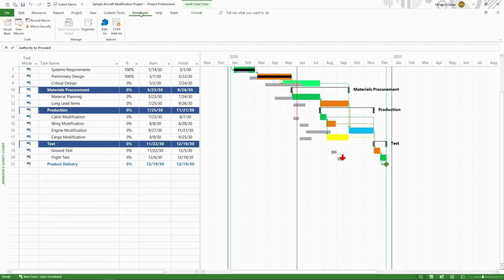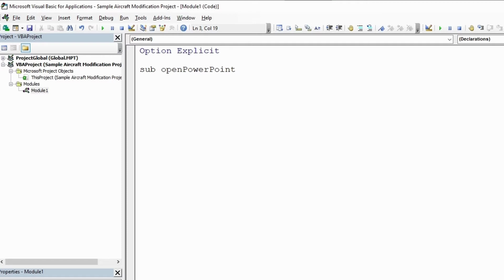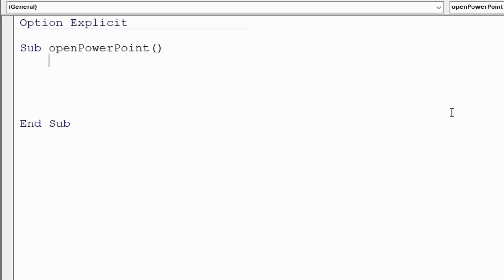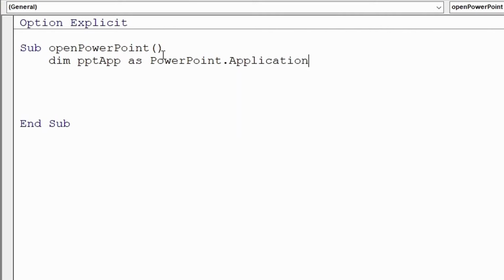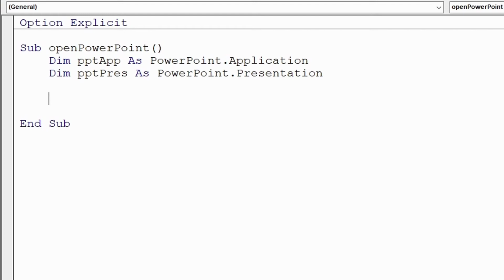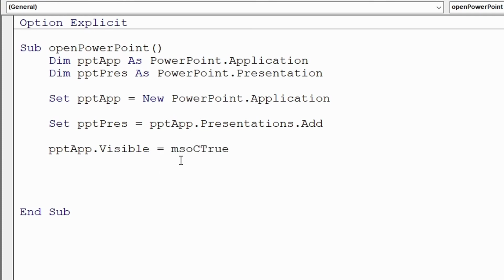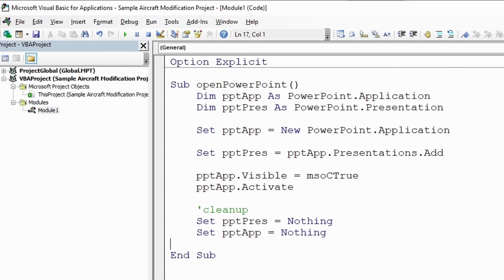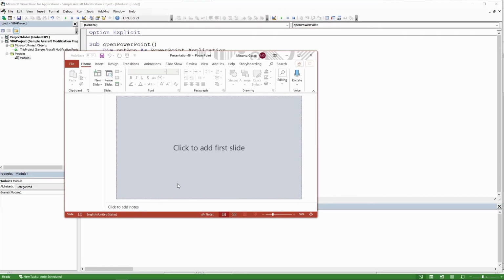MS Project - Open PowerPoint from MS Project